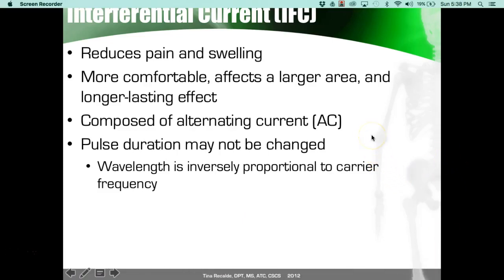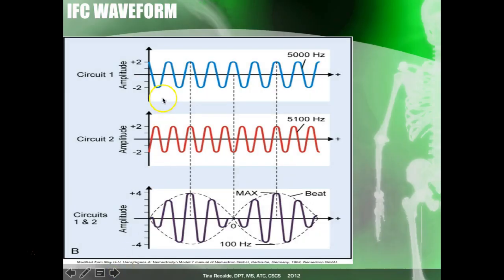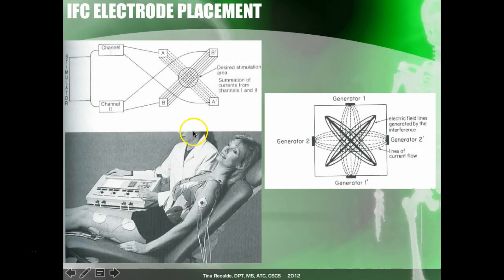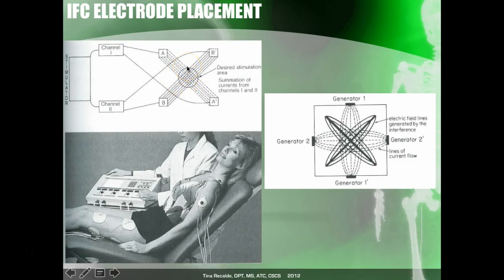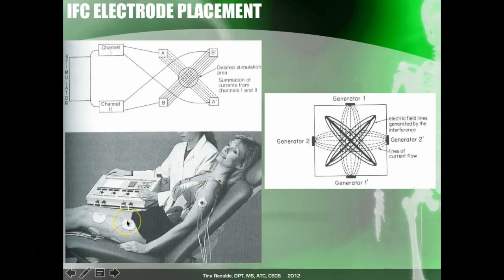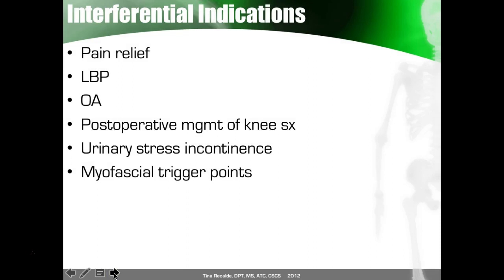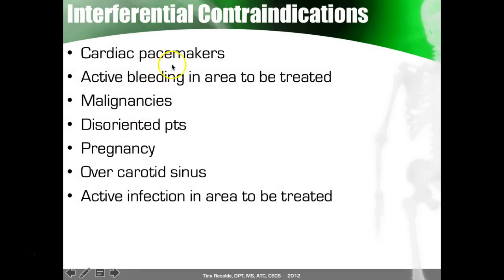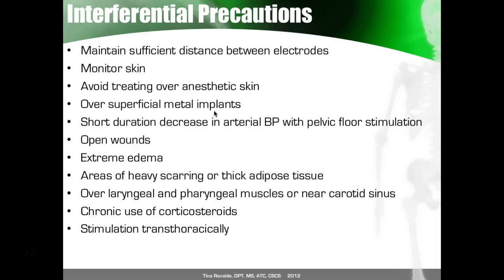Electrical Stimulation #5-IFC